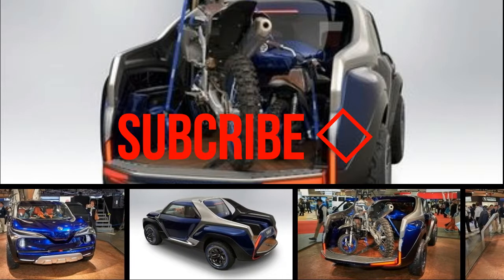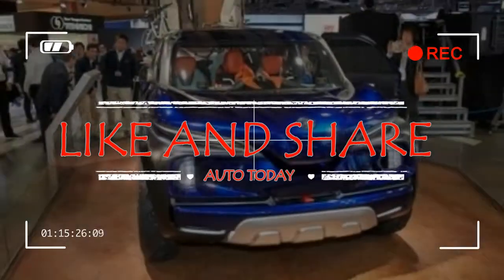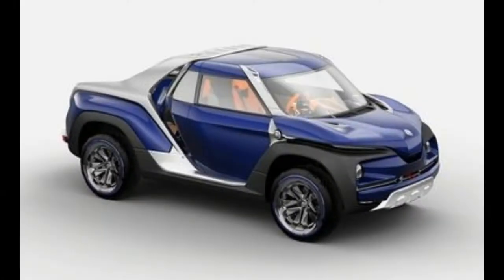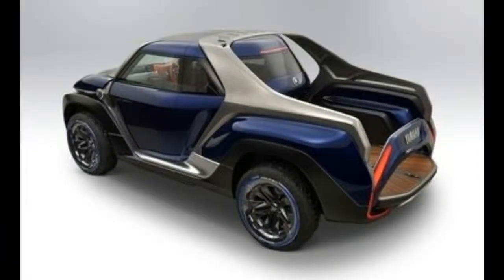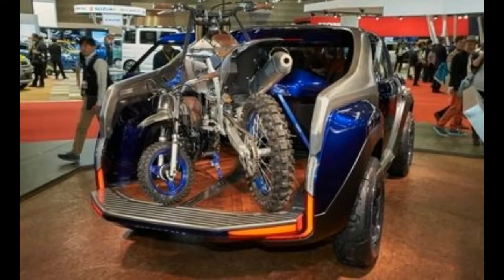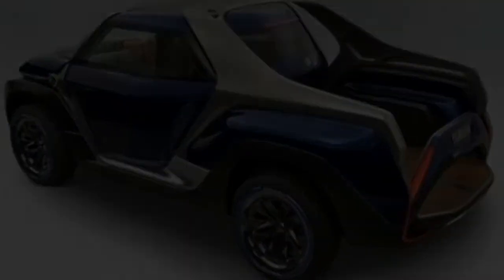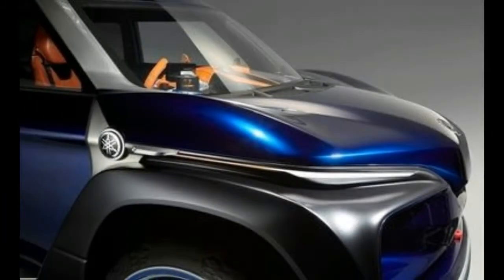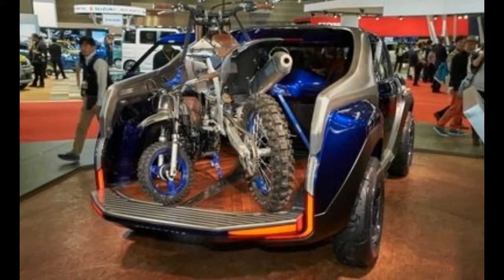WACHT!!!! NOW YAMAHA CROSS HUB @ TOKYO AUTO SHOW 2017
WACHT! NOW YAMAHA CROSS HUB @ TOKYO AUTO SHOW 2017. Yamaha is best known for two-wheeled creations, but it has also been known to create four-wheeled car concepts here and there, like the intriguing Sports Ride shown at the Tokyo auto show in 2015. This year, Yamaha has created a funky concept vehicle that serves to complement its bike offerings. It’s called the Cross Hub, and it’s a tiny little trucklet that can accommodate two motorcycles in its bed. Think of it as similar to the Honda Ridgeline or the Hyundai Santa Cruz pickup concept, only smaller and with more fanciful features. At just 176.7 inches long, the Cross Hub is roughly the same size as a Honda Civic hatchback. How can two motorcycles fit into its stubby bed, then? The pinnacle of the Yamaha’s wackiness is its unconventional diamond-shaped four-seat layout. With the driver’s seat in the middle flanked by three passenger seats, the rear of the truck’s cab curves inward, allowing for enough cutaway space for each motorcycle’s front wheels.